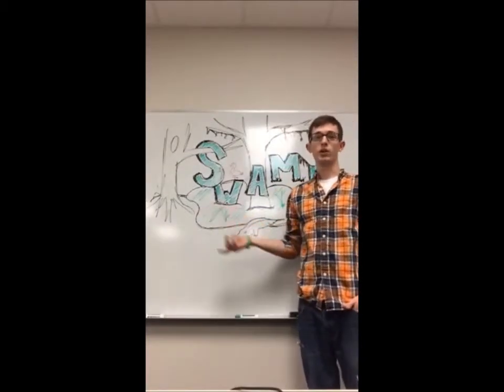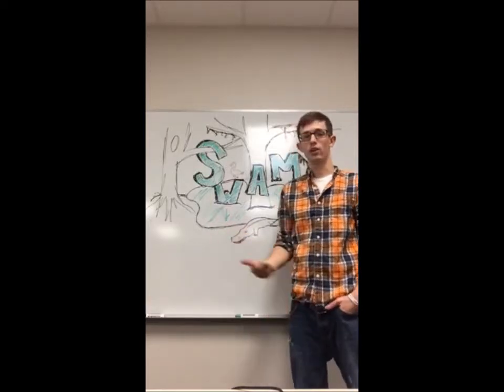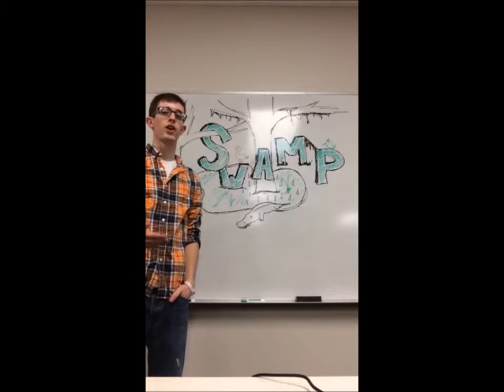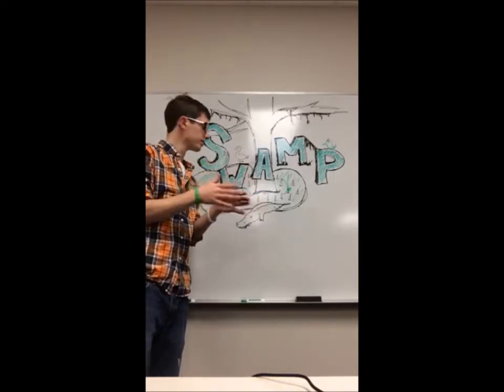Biome film Swamps and Bogs